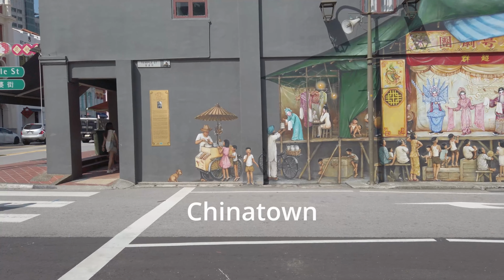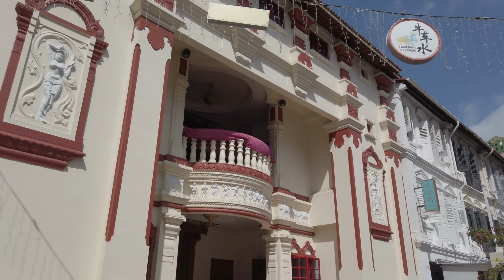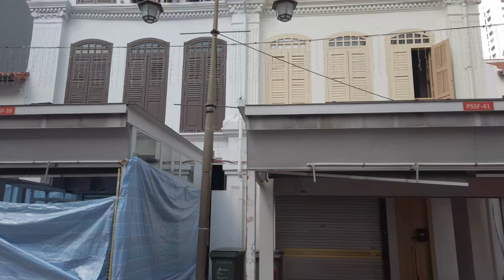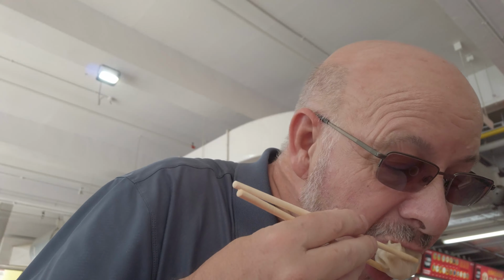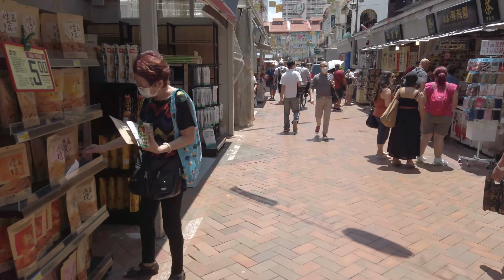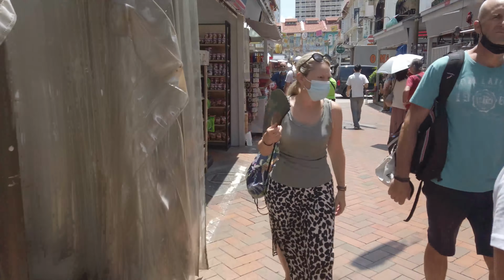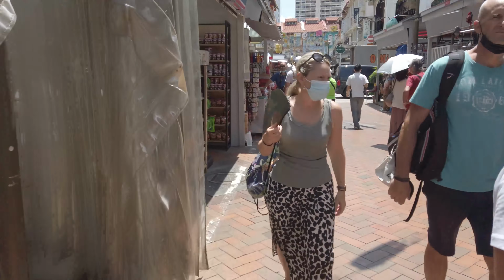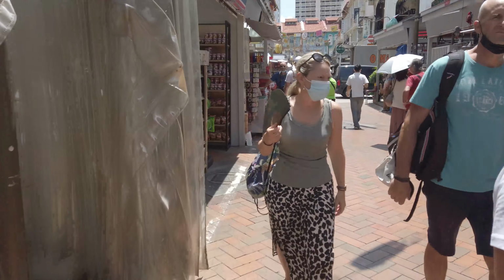Singapore Heritage Walk: Highlights of Chinatown and Kampong Glam... and FOOD!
Welcome to our Singapore Heritage walk!   In this video, we'll explore Chinatown and Kampong Glam in Singapore, as well as enjoy some delicious food along the way!

Chinatown and Kampong Glam are two of the most historic areas in Singapore, and they're definitely worth a visit. Chinatown is a fascinating district of Singapore, full of hidden laneways and old shophouses.  Kampong Glam is a historically rich area with a colourful history.  Along the way, we'll stop at the Hawker Centre, one of Singapore's most iconic food experiences. You won't be able to leave Singapore without tasting some of the delicious Singaporean food!

Music in this video is a traditional ancient Chinese folk song "Nishangqu" arranged by me for western instruments, and "Dreams in 432 Hz" from YT's audio tracks.